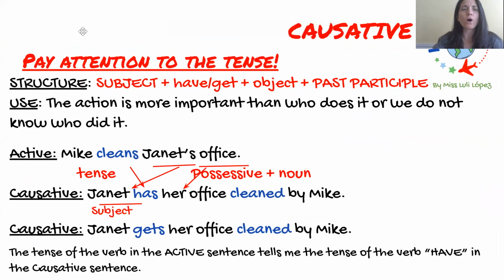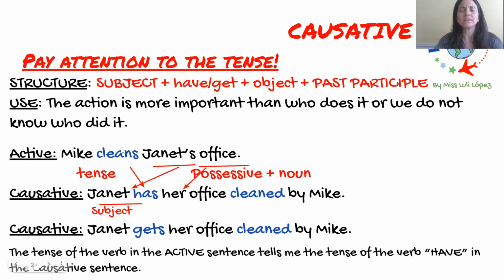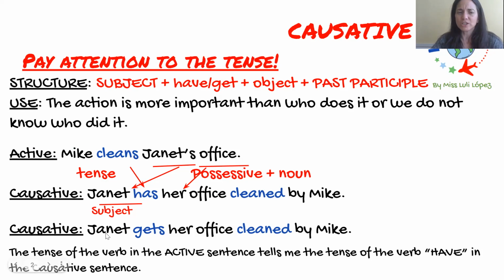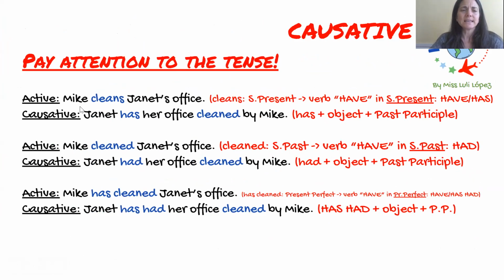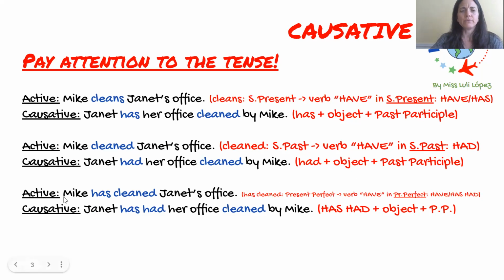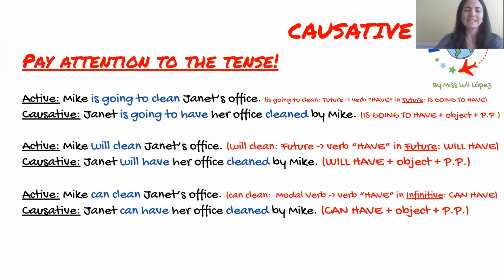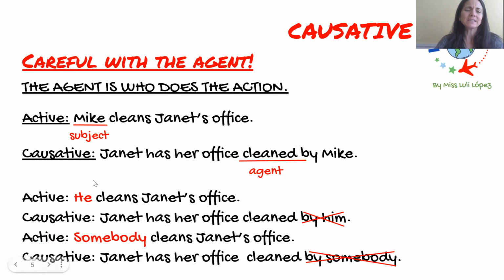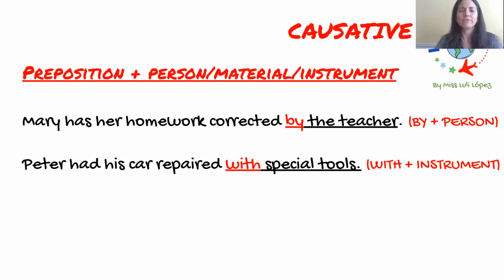OPTIMISE B1 UNIT 10 GRAMMAR 2 CAUSATIVE